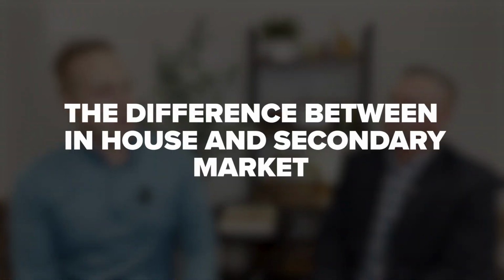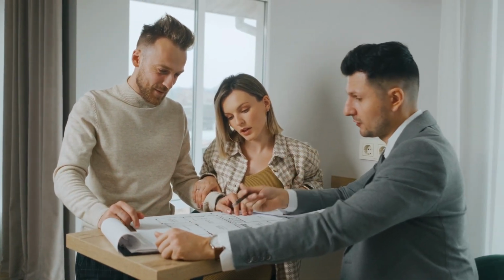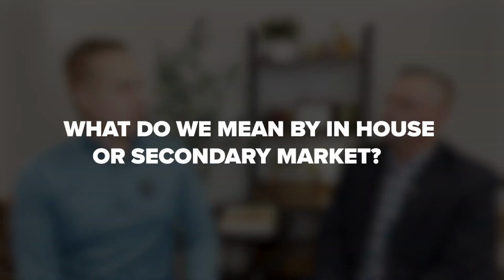What is an "In House" loan?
When you purchase a home and utilize financing, you generally receive a secondary market mortgage, but did you know that there are times in which your bank may actually keep your loan "in house"? I visit with Darren Krein from Farmers State Bank of Underwood today to learn more about the difference in secondary market vs. in house and some key factors that play into this decision.